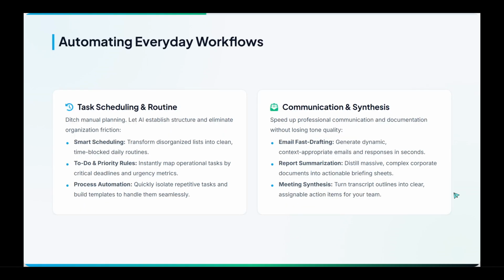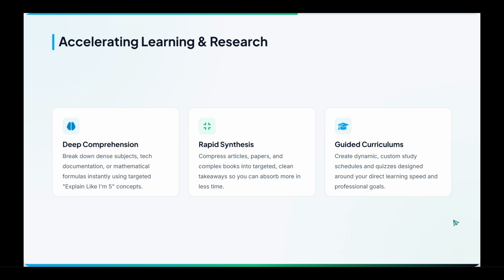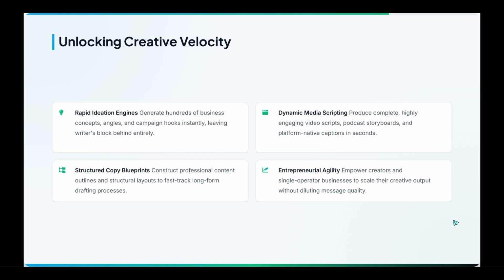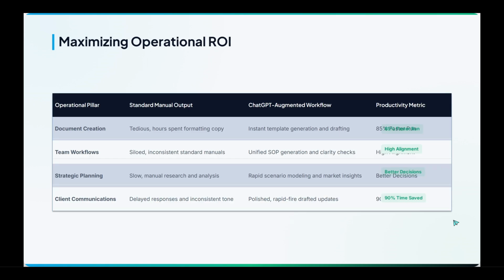Maximize Your Productivity with ChatGPT (2026 Step-by-Step Guide)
This updated 2026 step-by-step beginner tutorial explains how to maximize your productivity with ChatGPT using practical workflows and AI-powered strategies. Learn how to automate repetitive tasks, improve writing speed, organize ideas, summarize information, and streamline daily work across study, business, and personal projects using ChatGPT effectively.